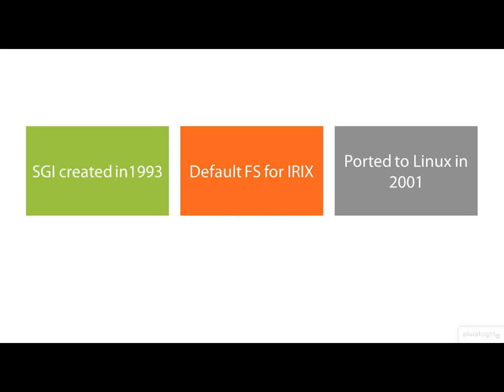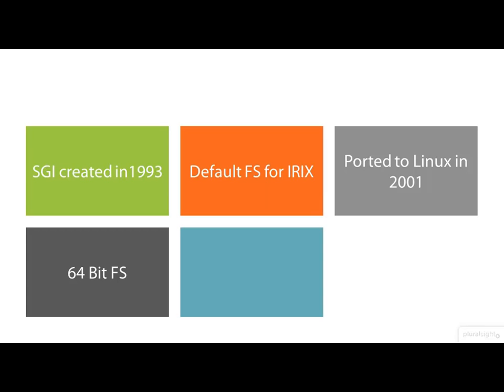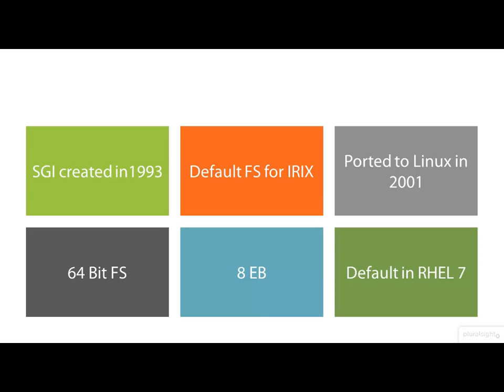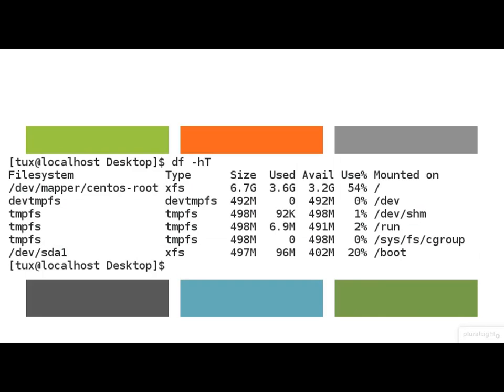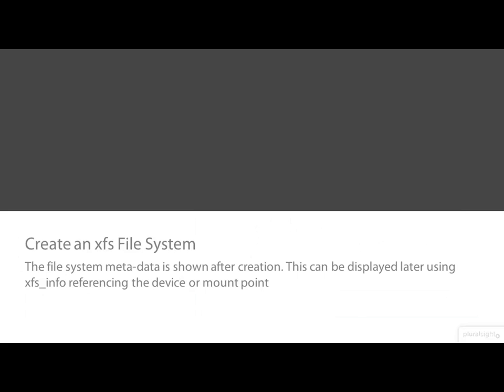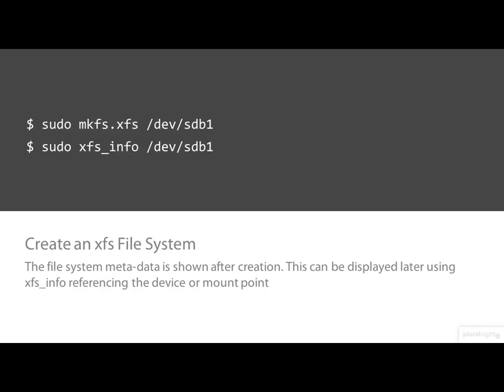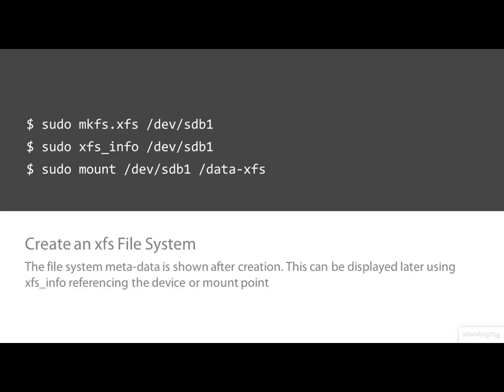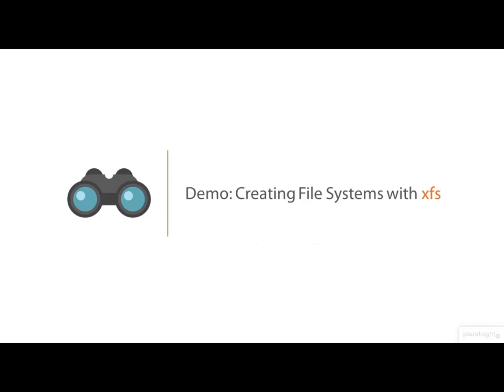=04_01-What Is XFS.mp4